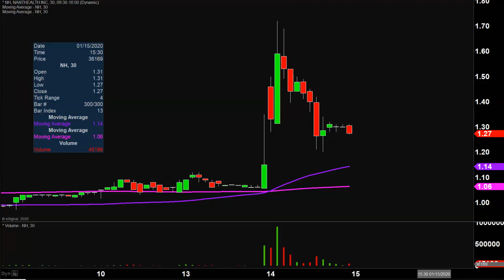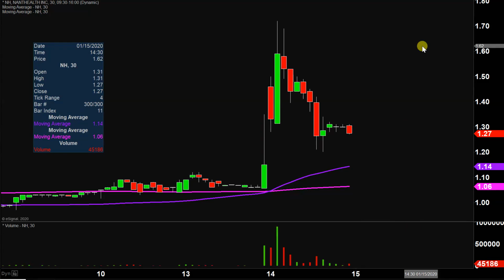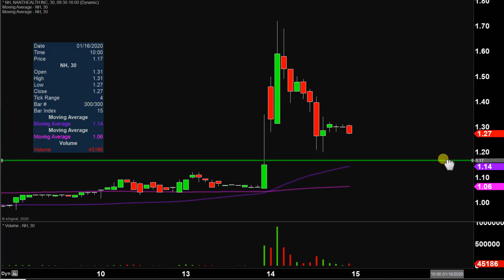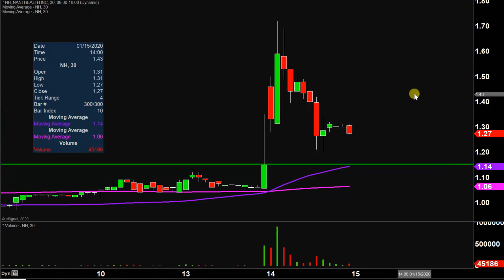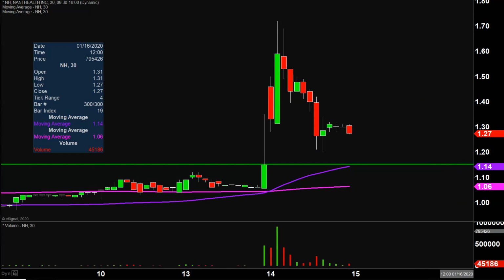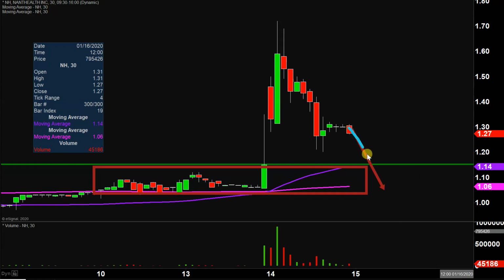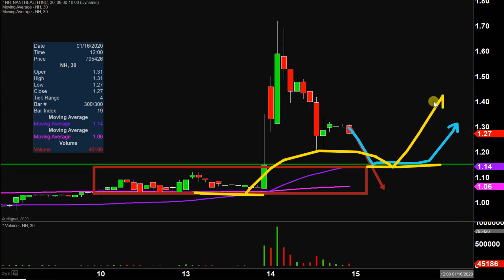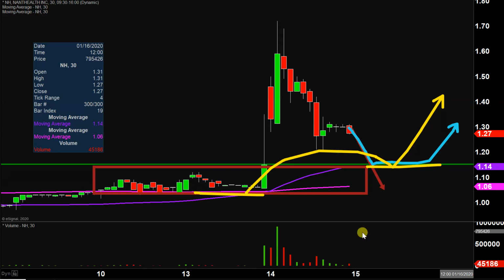NantHealth, Inc. - NH Stock Chart Technical Analysis for 01-14-2020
Learn how to read stock charts and identify technical patterns as ClayTrader does a quick stock chart review on NantHealth, Inc. (NH).